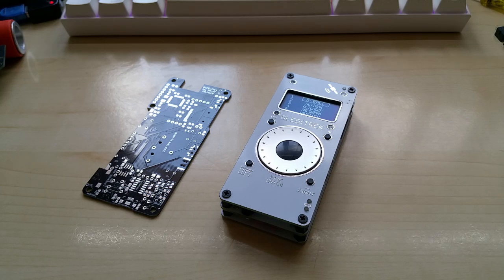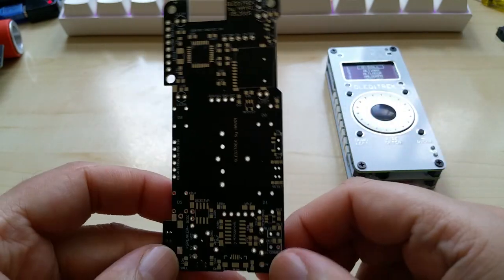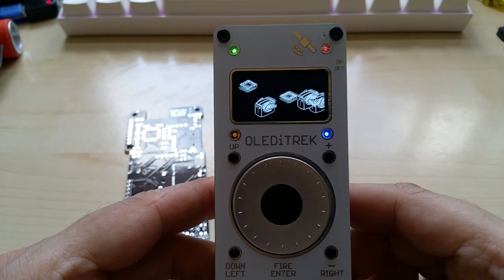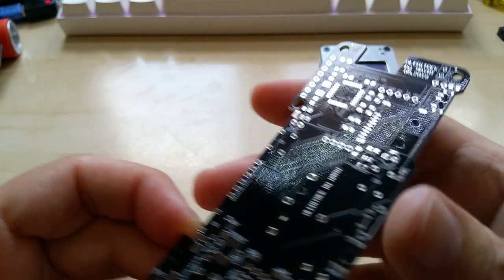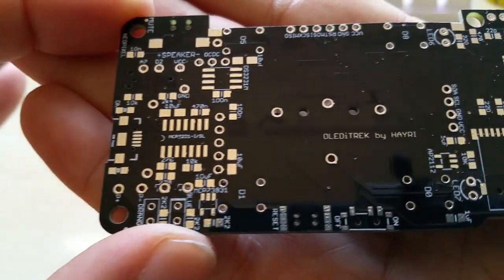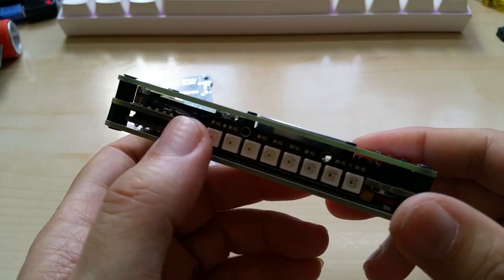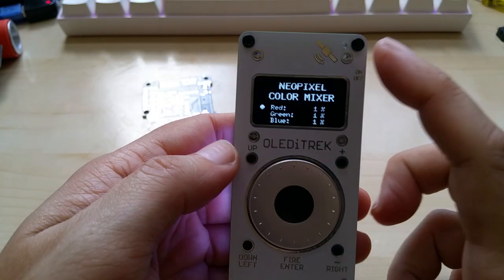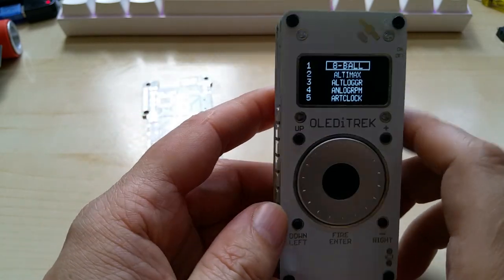OLEDiTREK final version, please see description for more information, thank you.